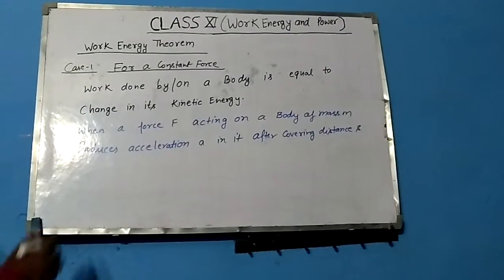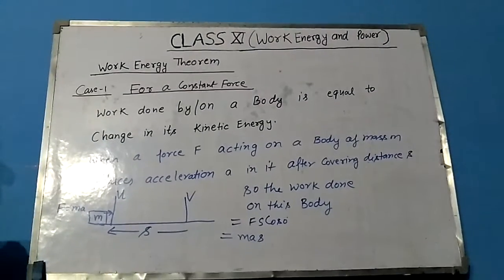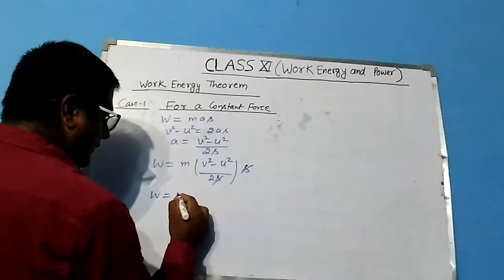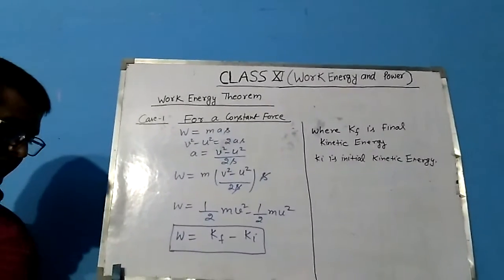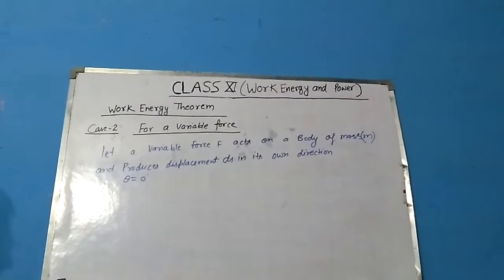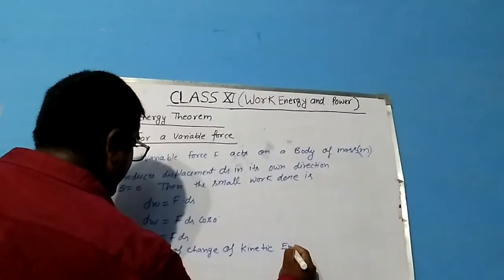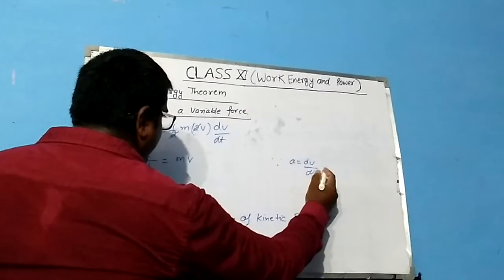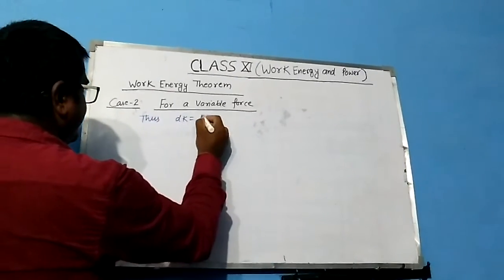Work energy and power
Work energy theorem, potential energy